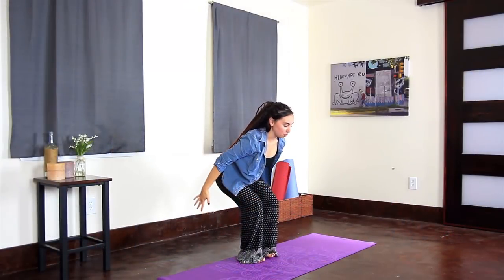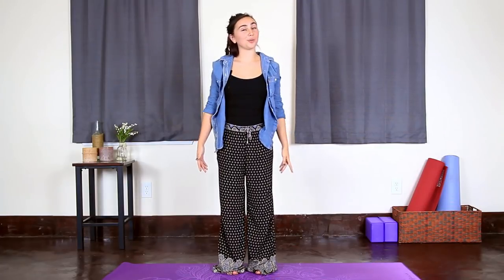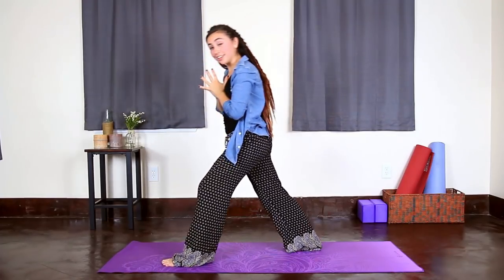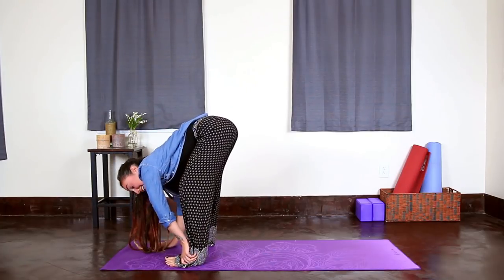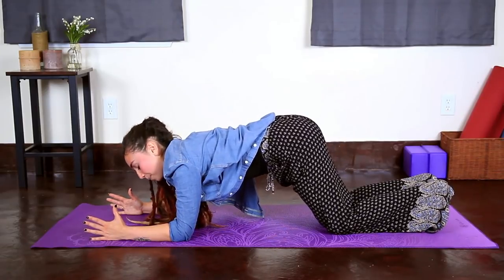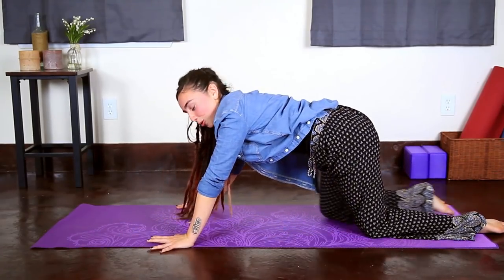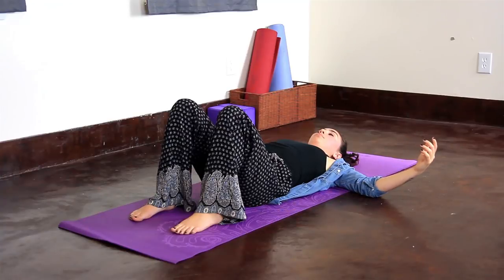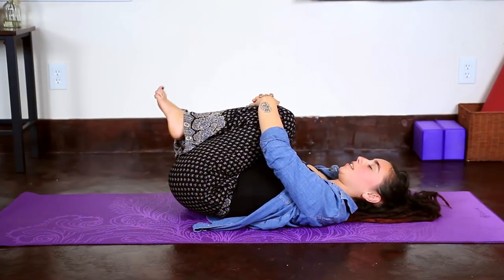Yoga for Depression - Stress & Anxiety Relief Flow for Beginners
This yoga class was designed to help relieve depression, anxiety, or stress with a particular set of safe, at-home stretches.  If, you're feeling a little blue, can't get rid of an emotional funk, or just want to teach yourself how to remain calm when stressed, give this 20 minute beginners sequence of safe yoga poses a try.  Certified Yoga Instructor Savannah V. from Austin TX, leads this Yoga flow. This is a Beginners level instructional Yoga video.